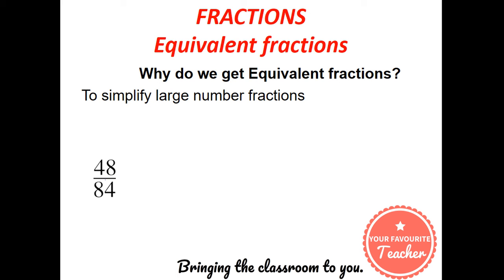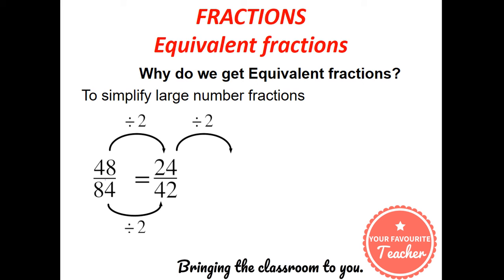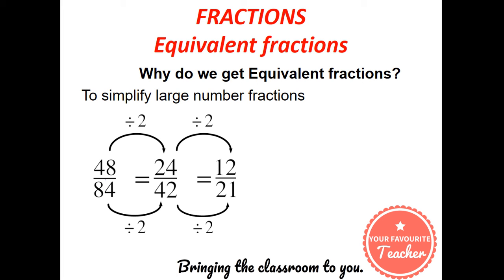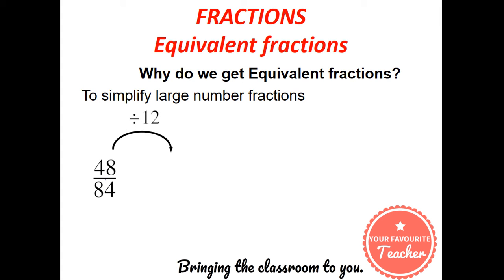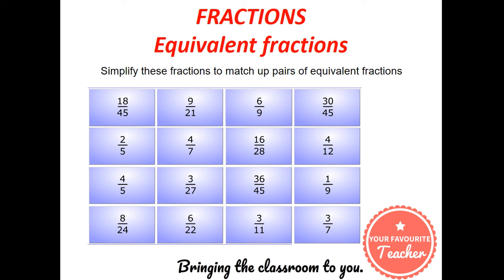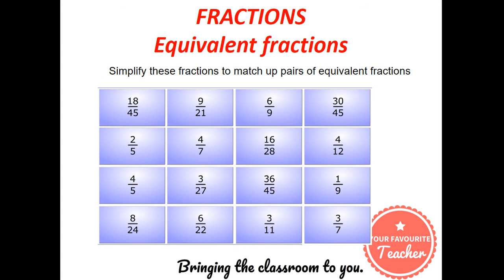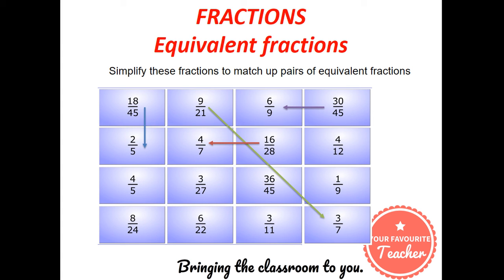Equivalent Fractions part 2